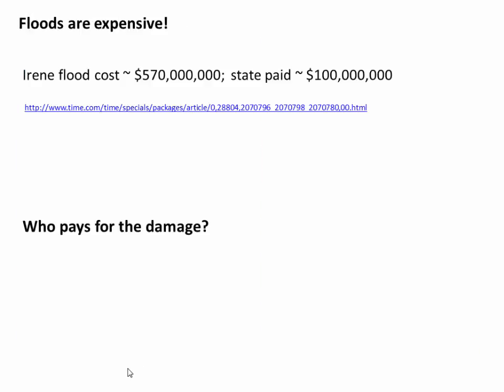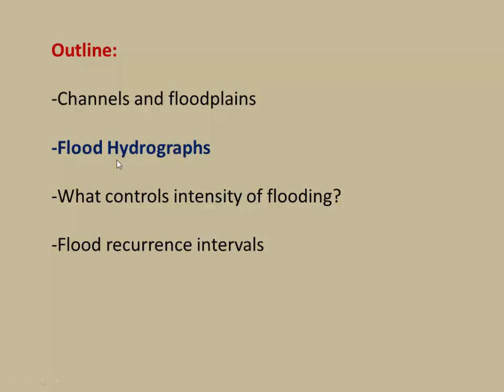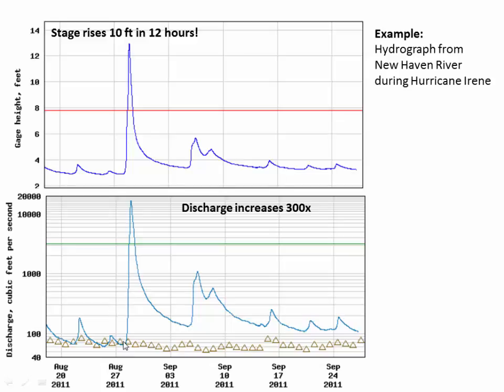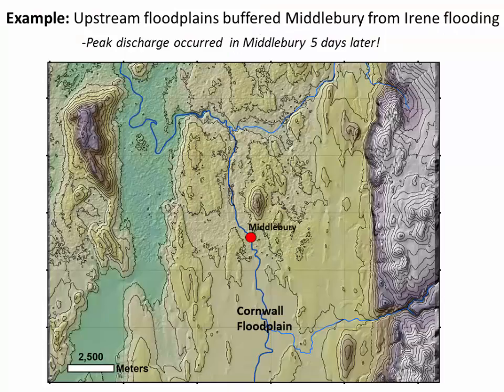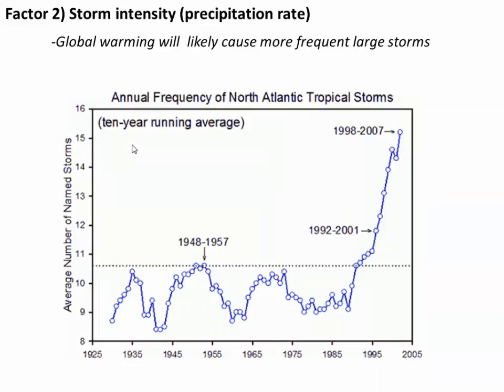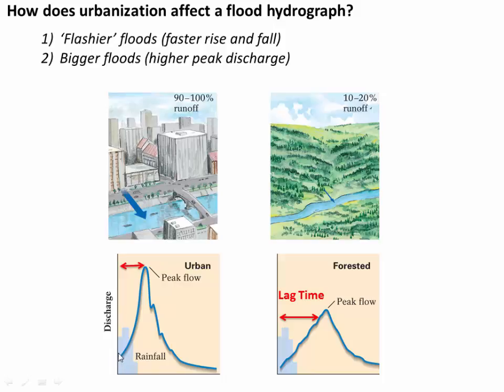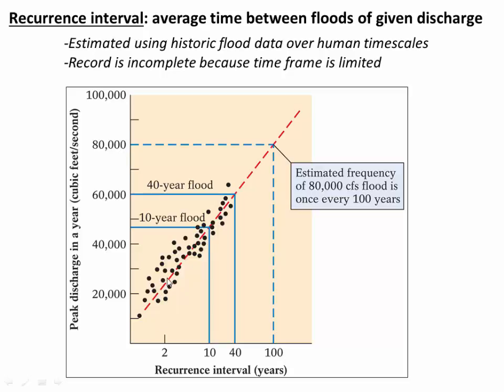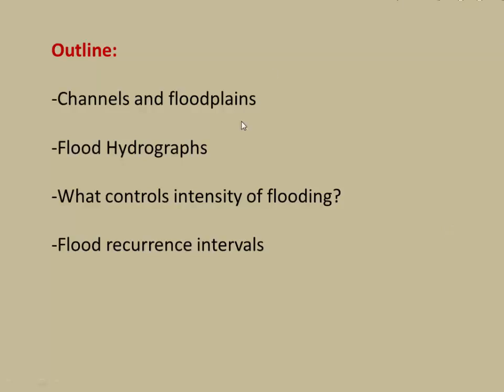Floods, urbanization, and climate change (Class 7)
What are floodplains? @ 1:30
Flood hydrographs @4:20
Flood intensity and urbanization @12:45
Flood recurrence intervals @18:52